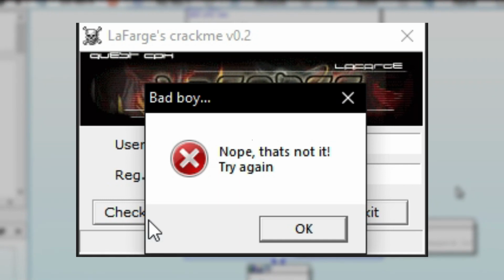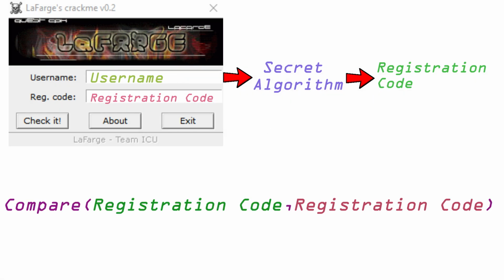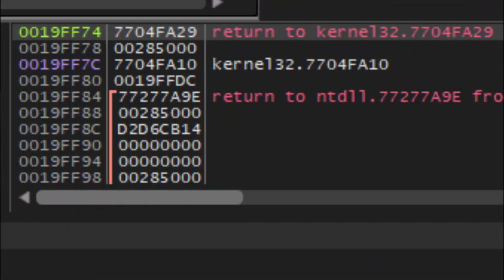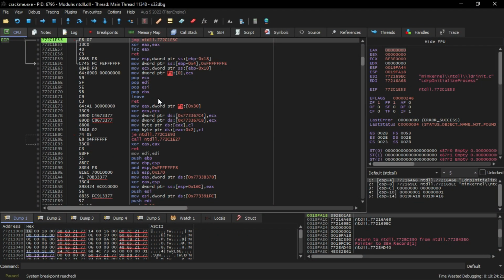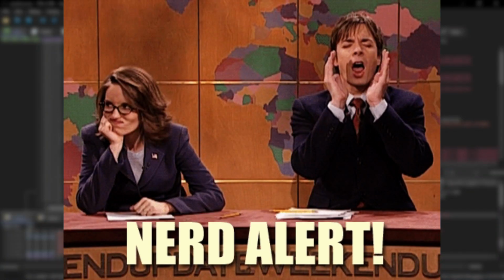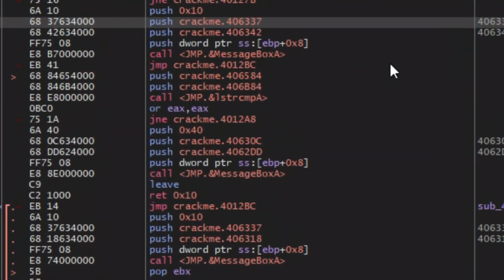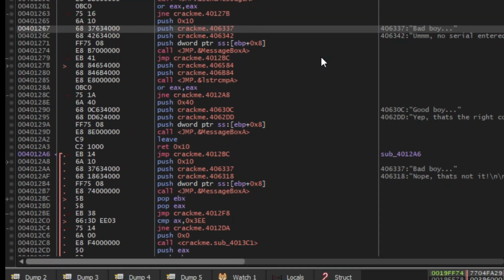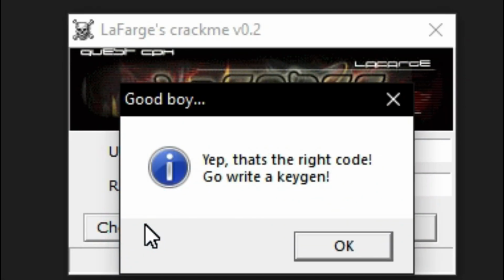Understanding the Computers :- Reverse Engineering || Final Part || Part 9 || Key Gen|| Hack Four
Finally we are able to conclude this reverse engineering series.